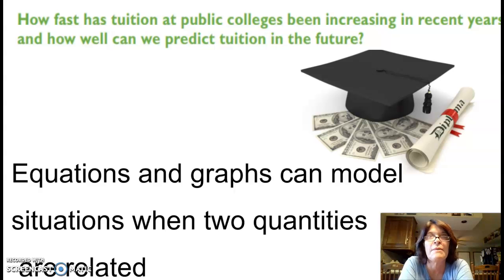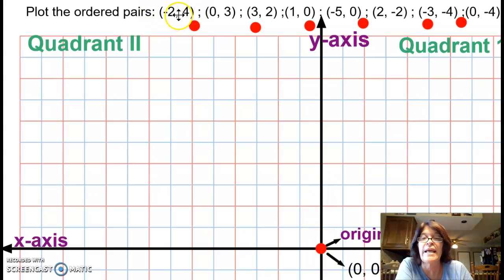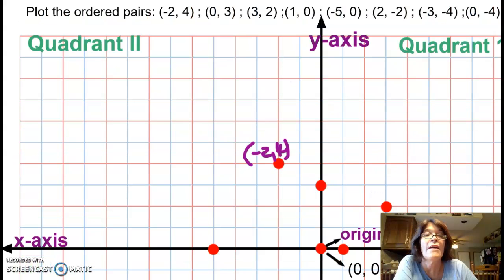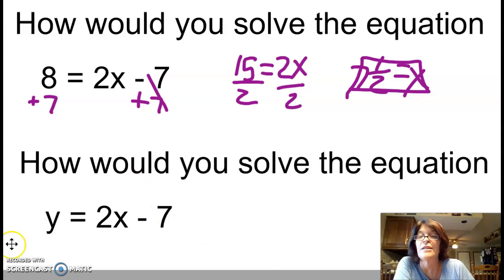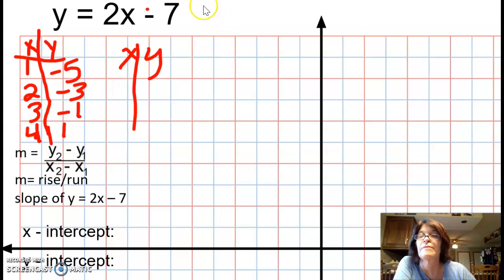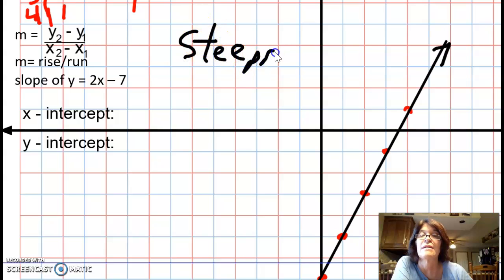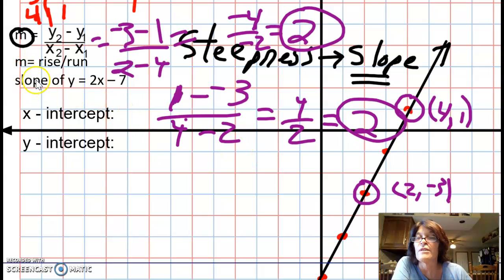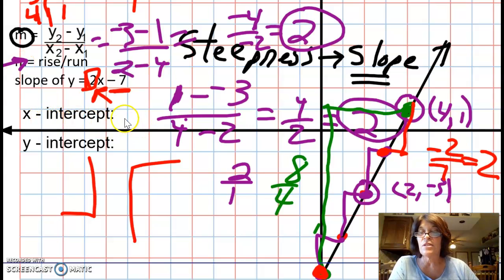Math 110 L 1-1 pt 1